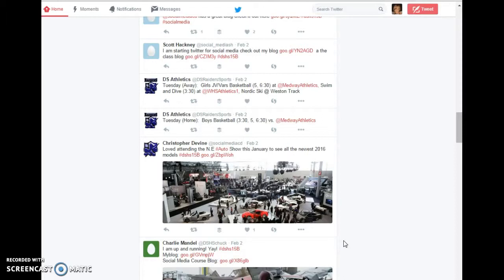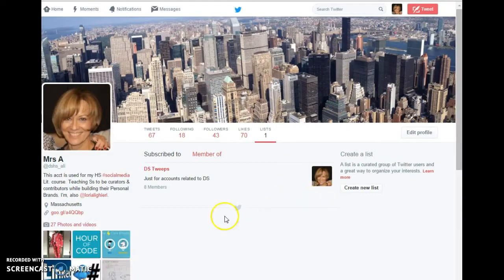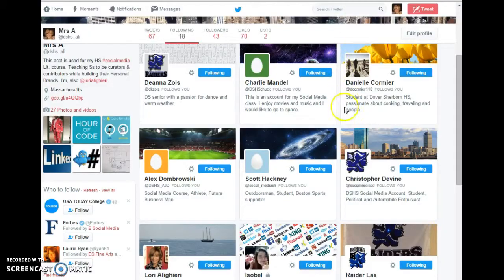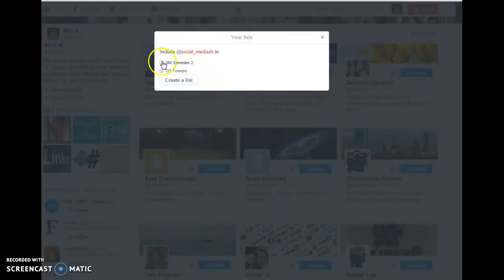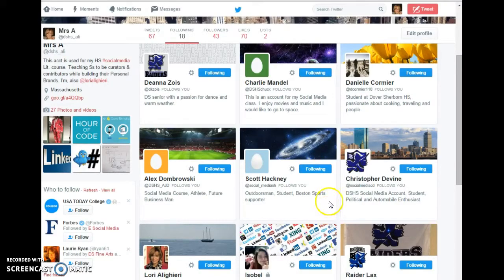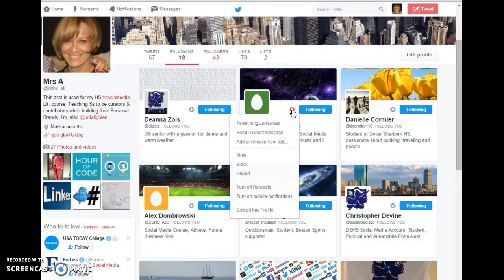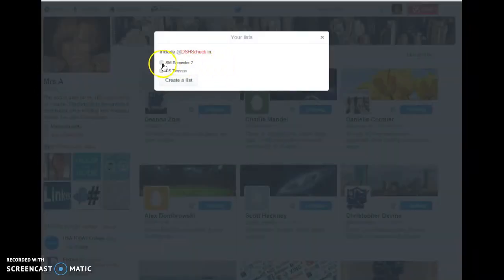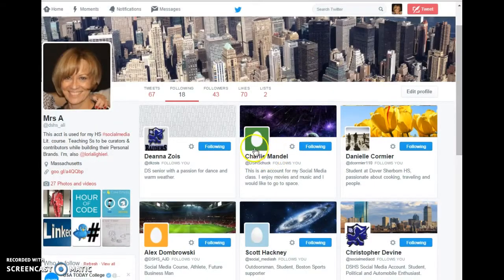Using Twitter List to Help Organize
Creating Twitter lists can help you to organize your Twitter feed.